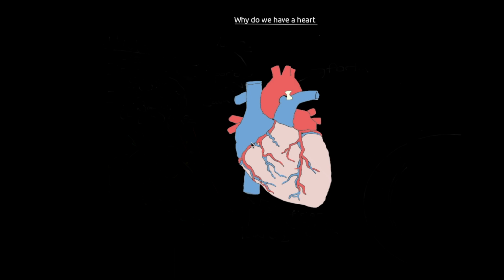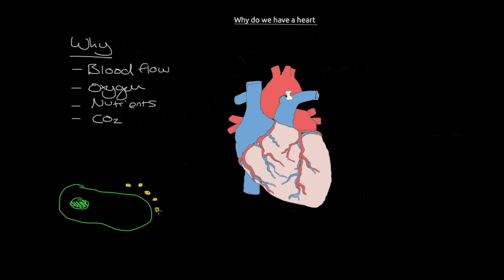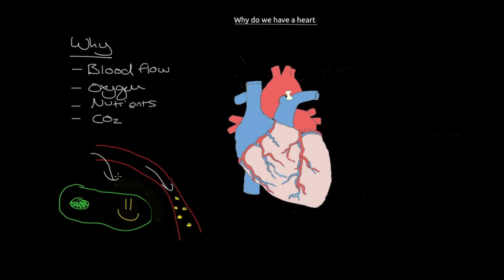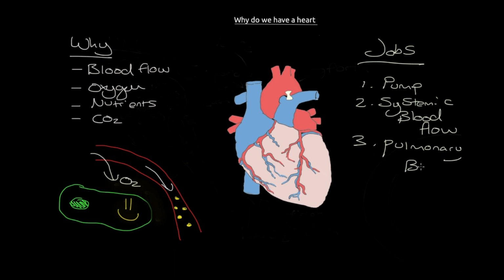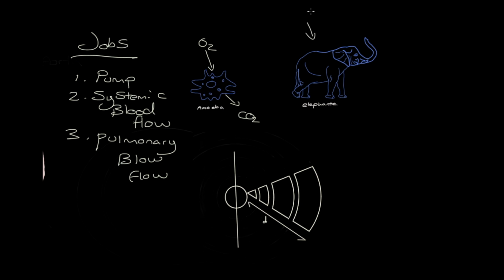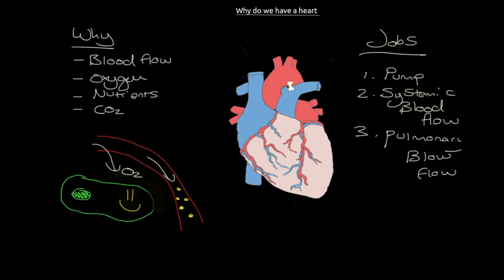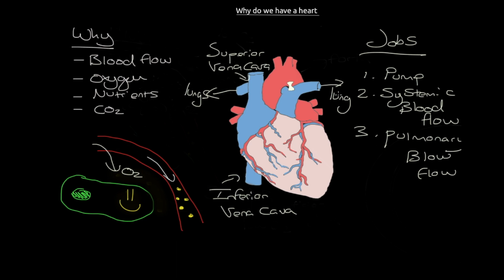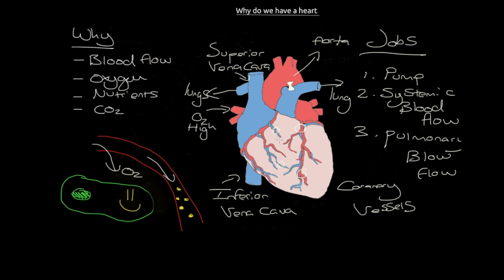The heart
This is the first video in the “Introduction to cardiac science” which can be found on the heart diaries website listed below.